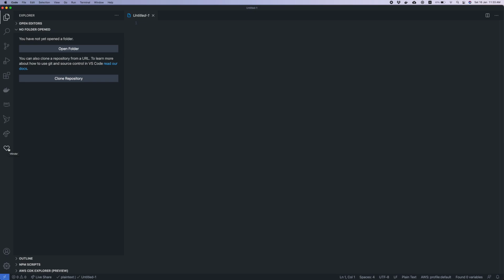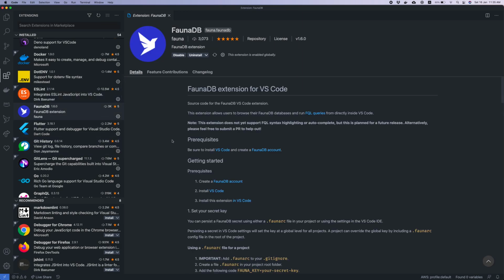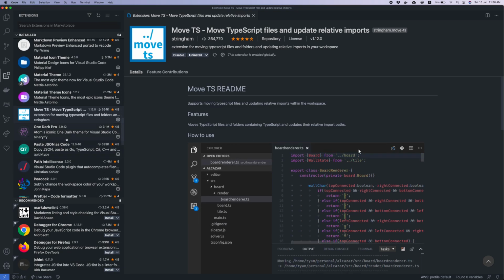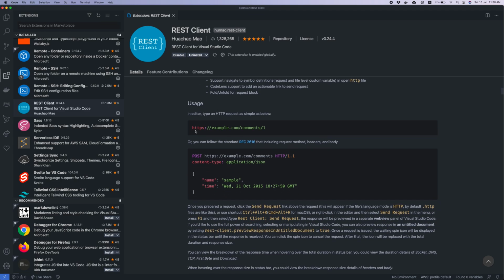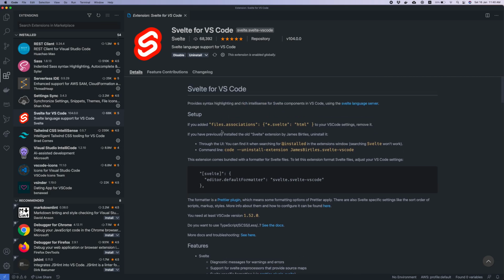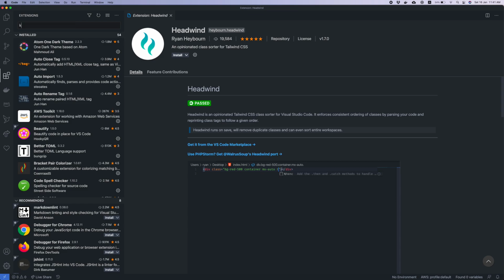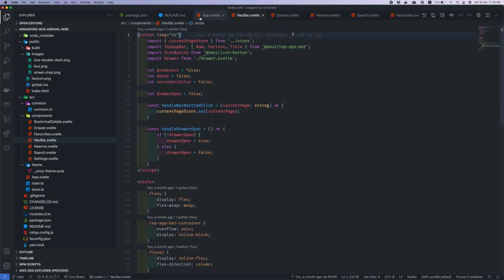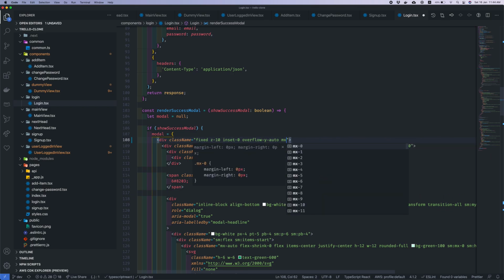My vscode extensions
My English is not good, please don't mind.
I am just here to share some of my vscode extensions setup.

Any nice vscode extensions are good to use or recommend, please comment and share below.